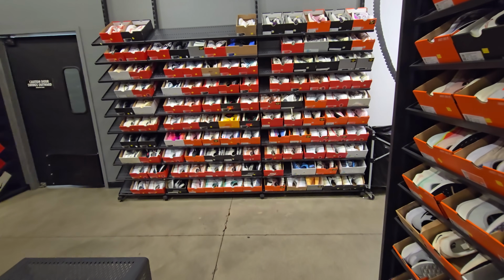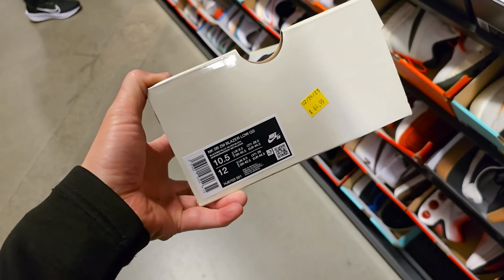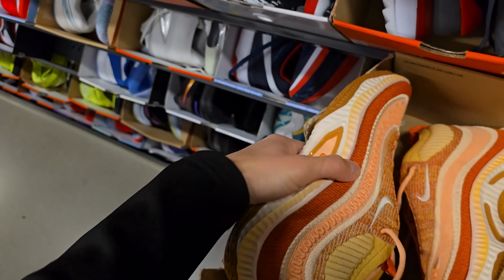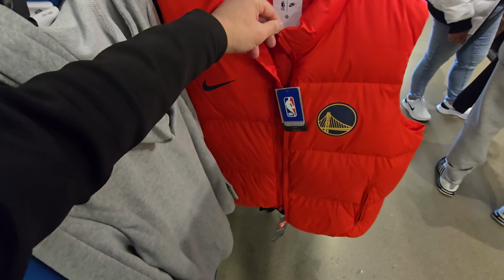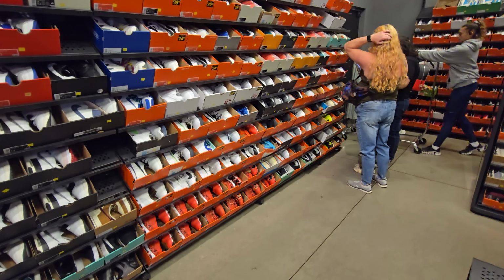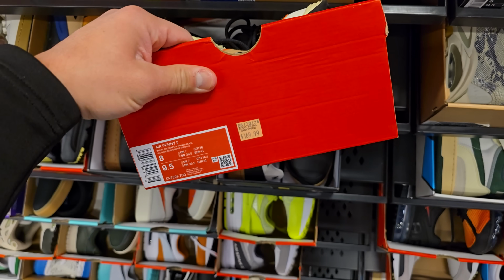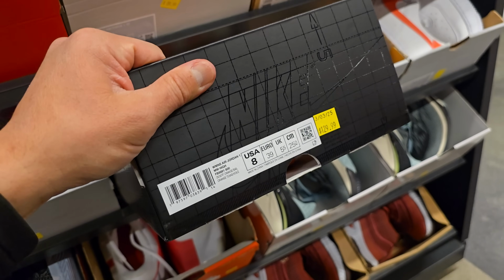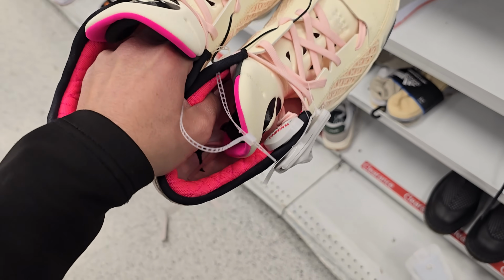Lovin' These Nike Outlets!!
Hope you enjoyed the video. As most of you know, this channel is all about finding steals and deals on sneakers and finding the dopest rare sneakers for retail. We def avoid paying them crazy resell prices. I try my best to have a sneaker vlog for yall every morning and have had over 2000 videos in about 5 1/2 yrs. I definitely appreciate yall supporting the channel and helping this tiny channel grow.

Nike Clearance Store
25620 The Old Rd Suite P